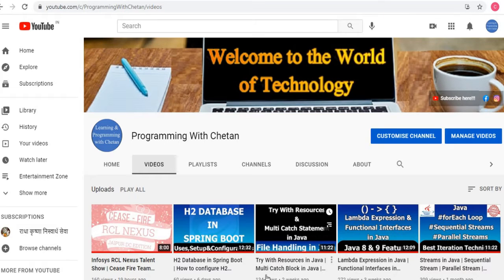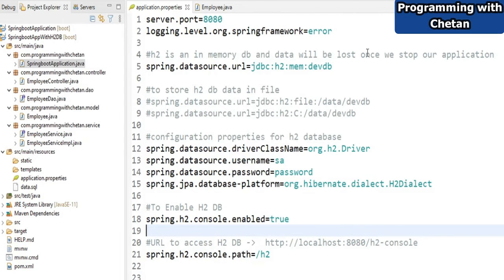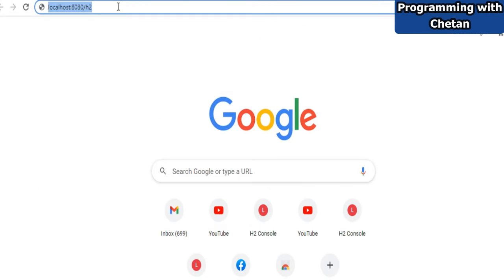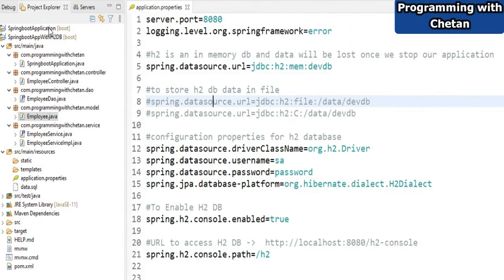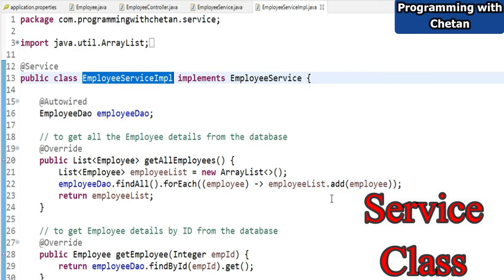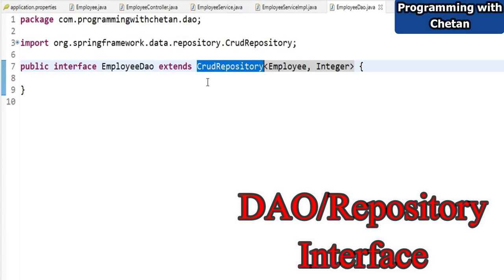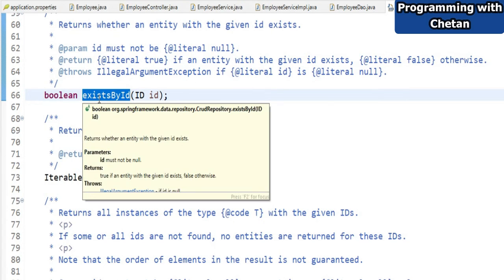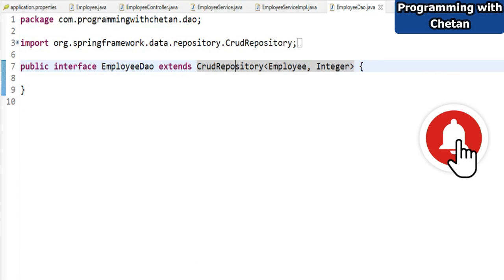CRUD Operations | Spring Boot | H2 Database | REST API | Spring Application Development | Part - 1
By watching this tutorial series you can learn about the CRUD Operations using Spring Boot REST API with H2 database.

. Spring Framework Programming
. Spring Framework tutorial for professionals
. Spring Framework Online Training
. Programming with Chetan
. Spring Framework Programming
. Spring Framework Complete Tutorial
. Spring Framework Programming Step by Step
. Spring Framework Training
. Spring Boot Tutorials
. Java Tutorials